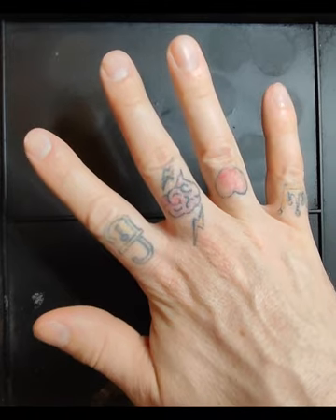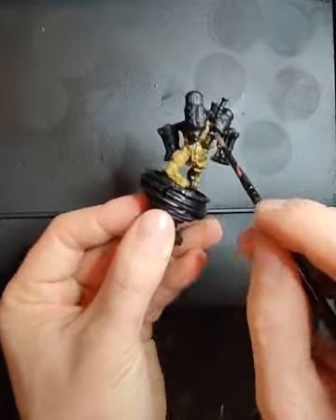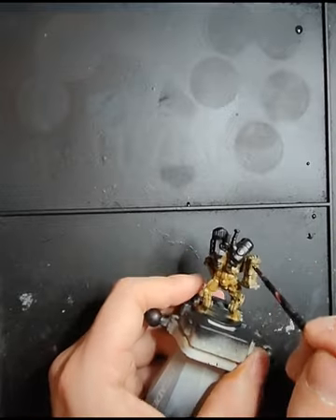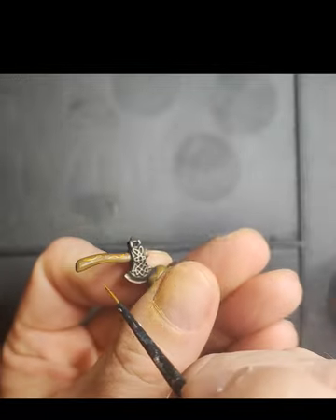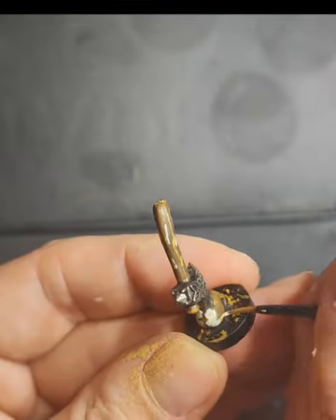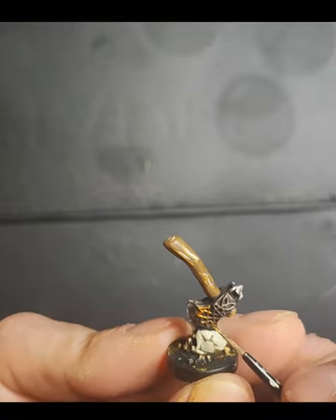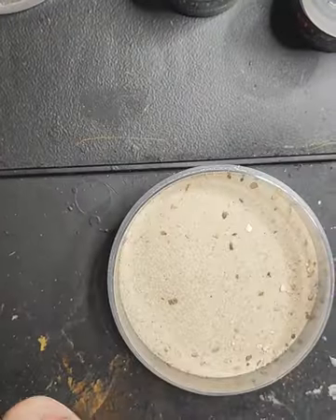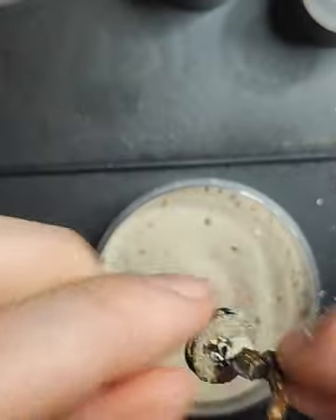Painting commission, Yes or no!?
In this video i do a commission.